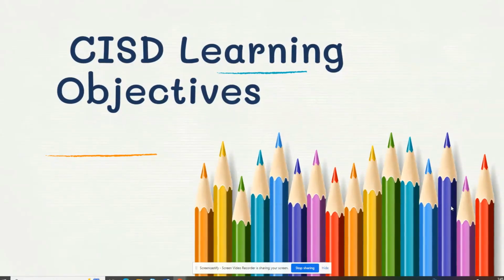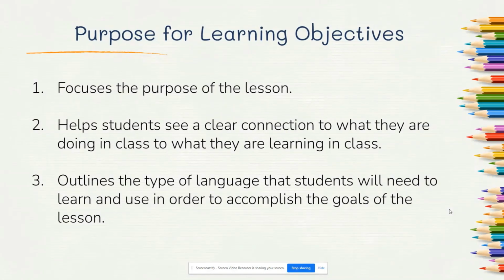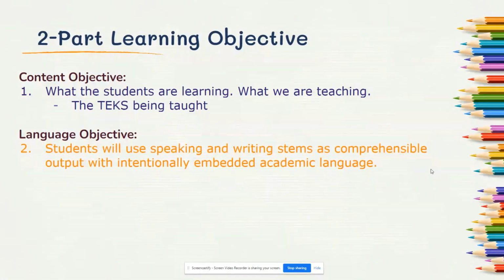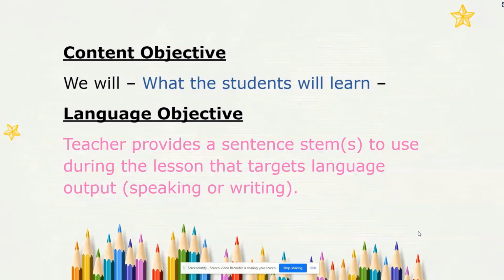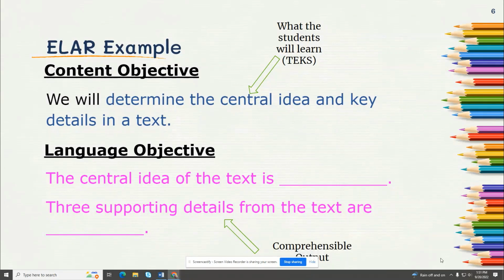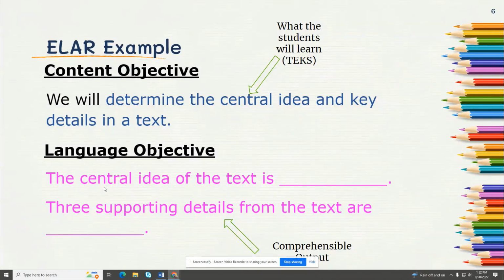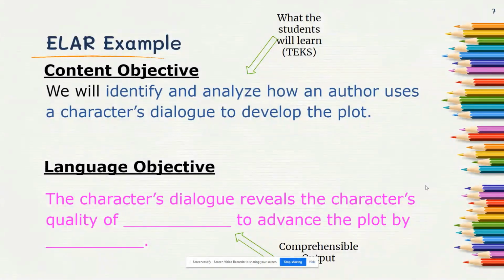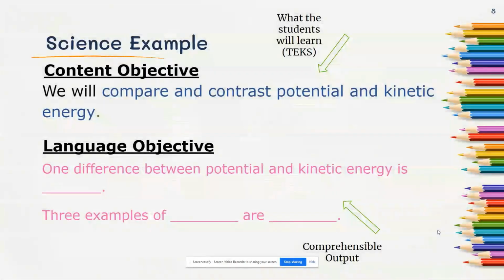CISD Infomercial Content and language Objectives